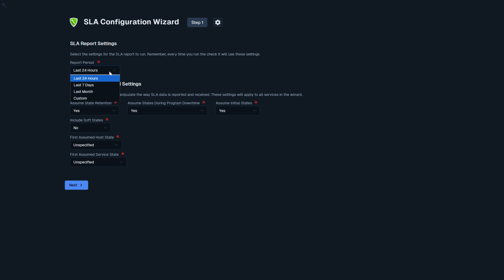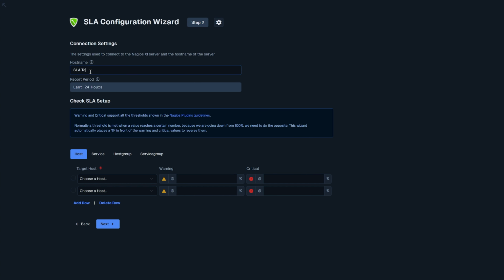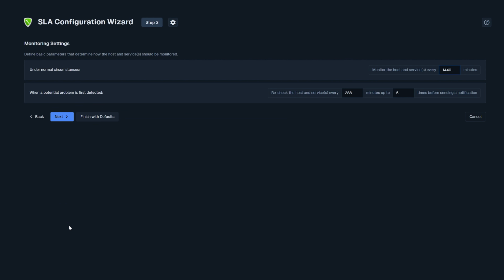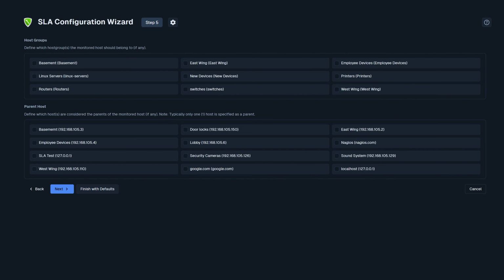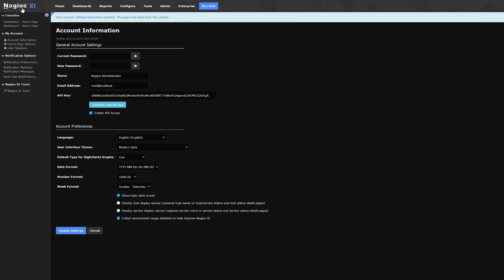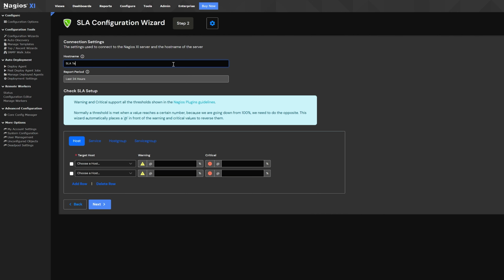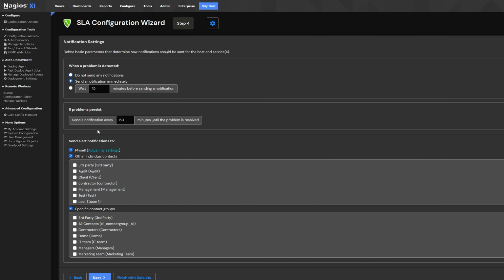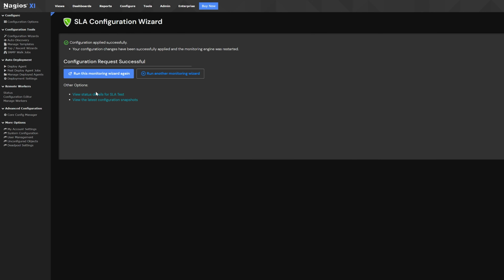Monitoring Service Level Agreements (SLA) in Nagios XI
Configure Service Level Agreements (SLAs) in Nagios XI to track uptime commitments for hosts, services, and groups. Set warning and critical thresholds, define report periods, and configure notifications to ensure your infrastructure meets availability targets and alerts you when performance drops below acceptable levels.

Key Timestamps:
0:00 Intro
0:49 Navigating to the SLA Wizard (Neptune)
1:00 Using the SLA Wizard (Neptune)
3:33 Switching to Modern Theme
3:55 Navigating to the SLA Wizard (Modern)
4:11 Using the SLA Wizard (Modern)